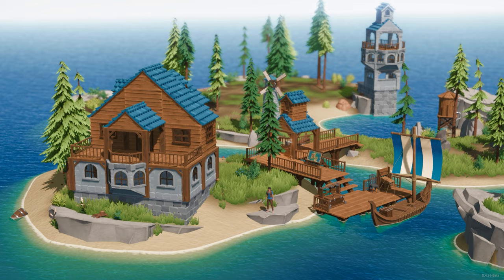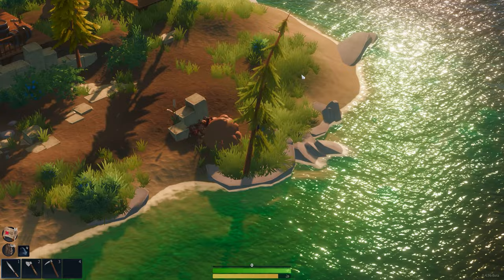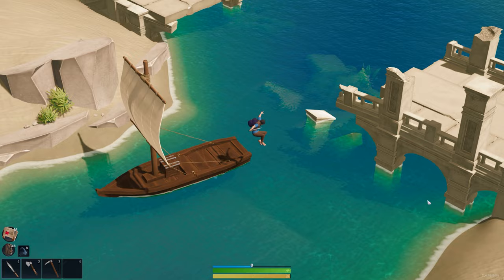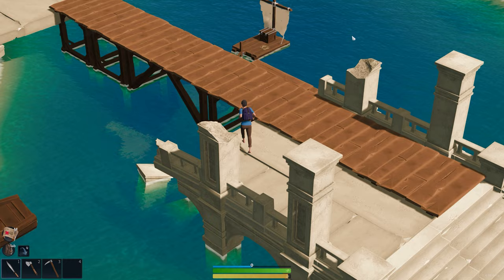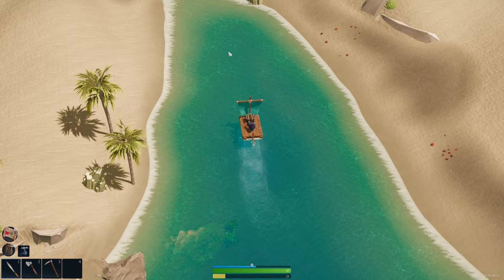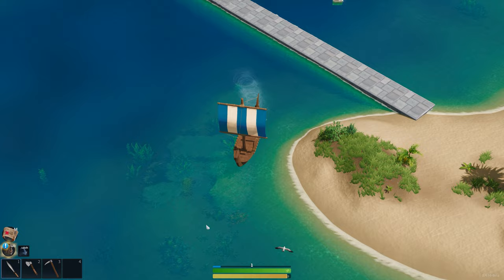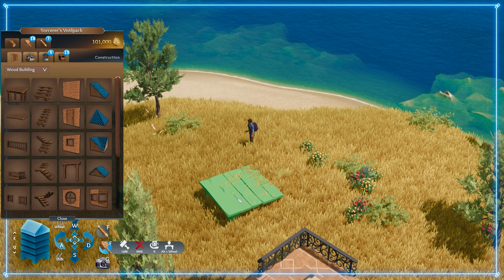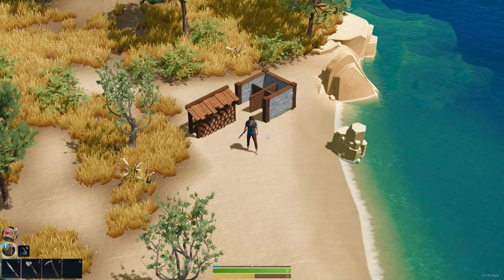Uncharted Waters | Developer Building Preview | Len's Island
Watch the developer's showcase what's new in the biggest update to ever wash up on the shores of Len's Island.
Coming to Steam on PC and Mac December 16th, 2022.